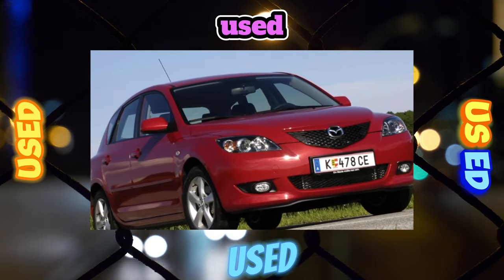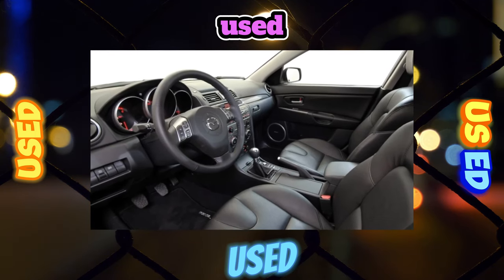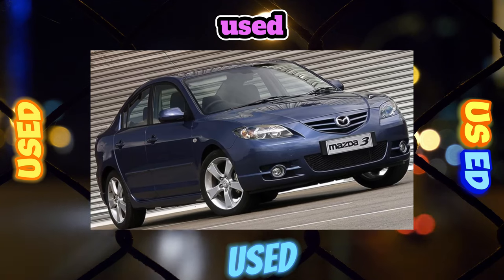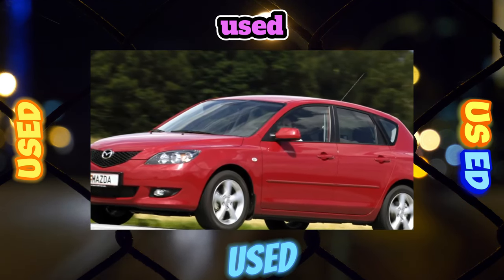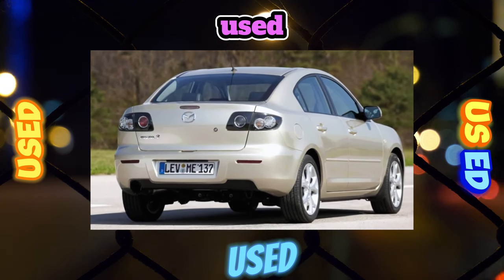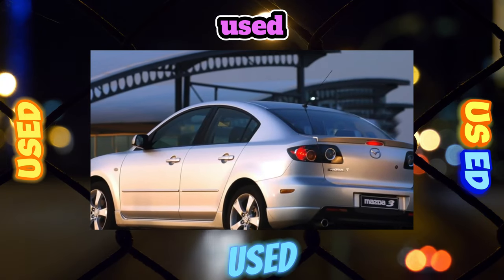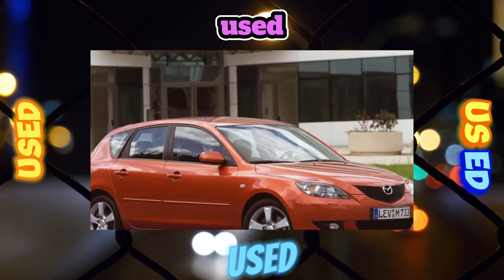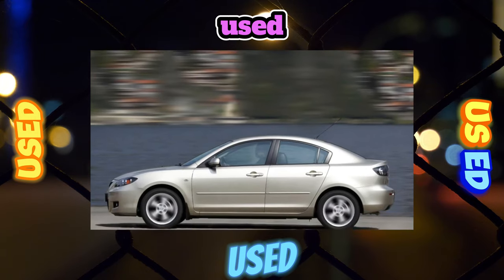Everything You Need to Know About the Mazda3 I generation - Fault Guide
The most common problems with a used Mazda 3 I generation 2003?